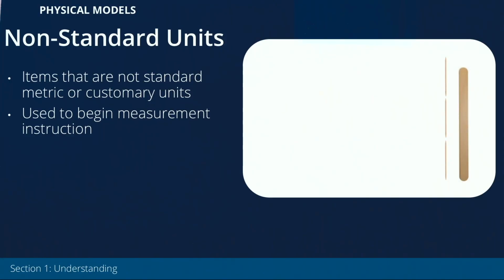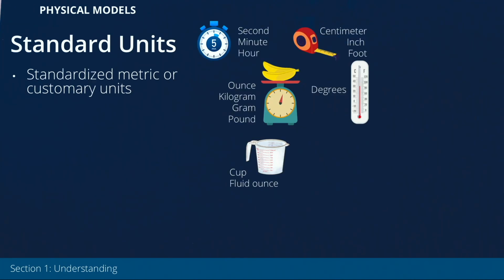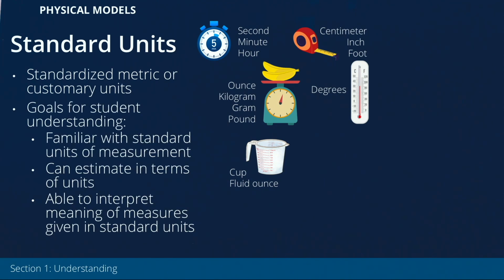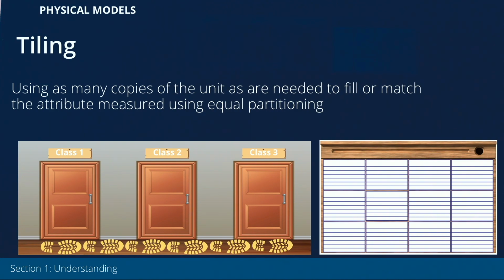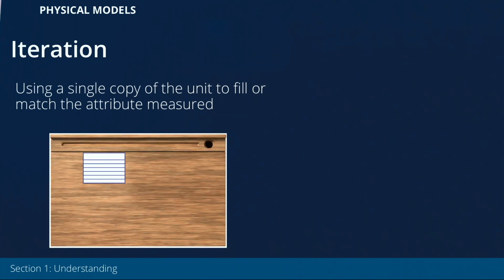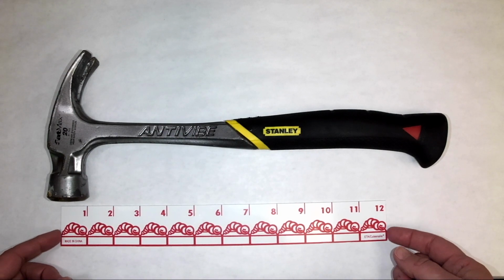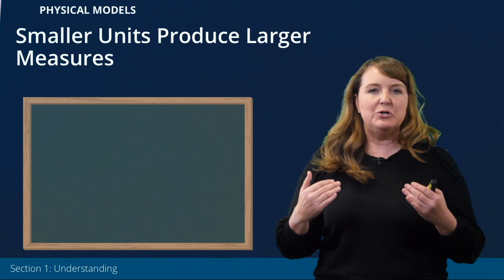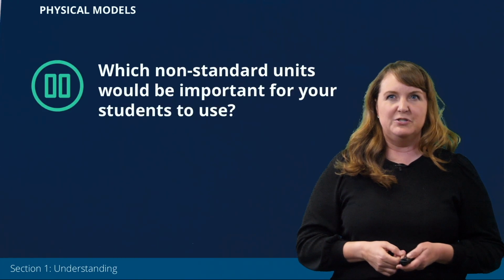Grades PreK-2 Measurement: Physical Models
In this video from the Kansas Math Project, Sarah Powell speaks about physical models.